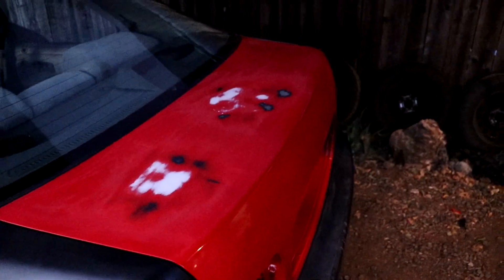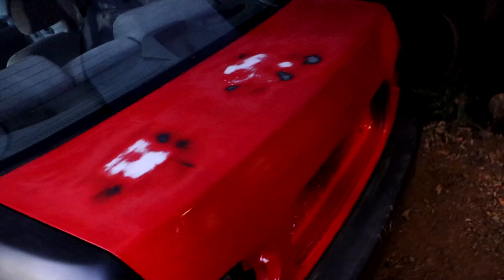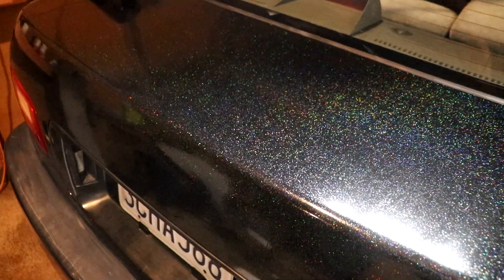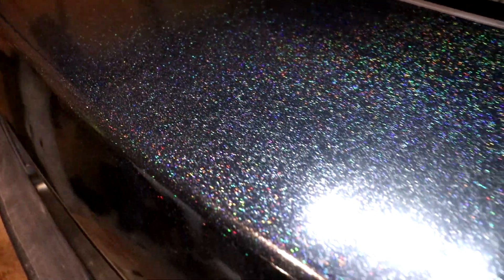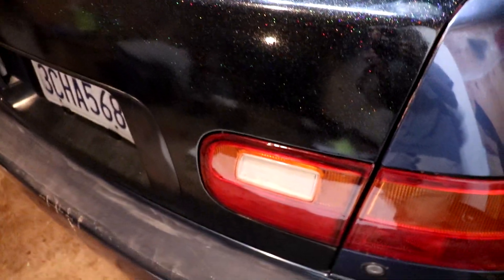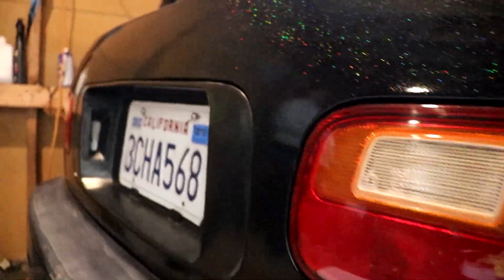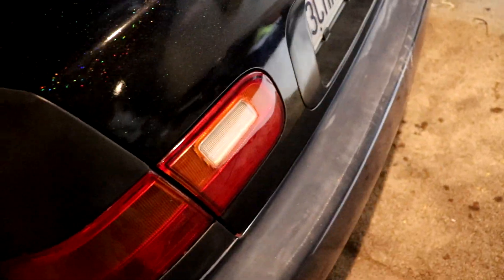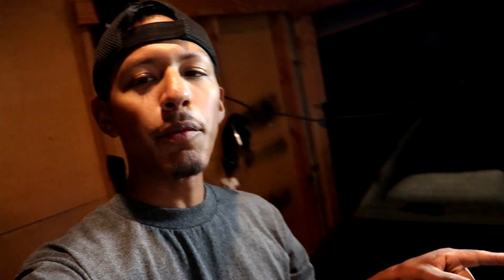vinyl wrapping my eg8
hey guys heres a short video of what im doing to my eg8 .. hope you guys enjoy.